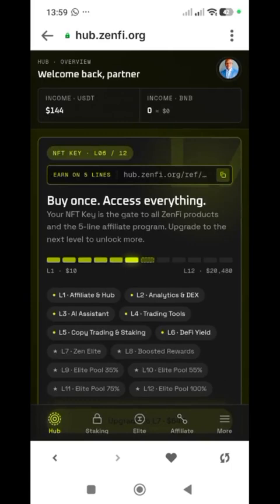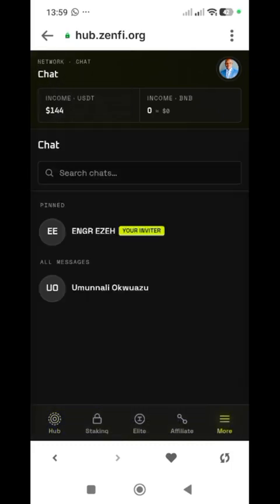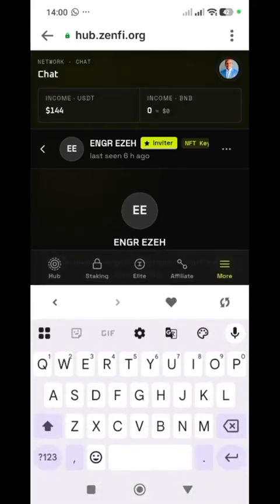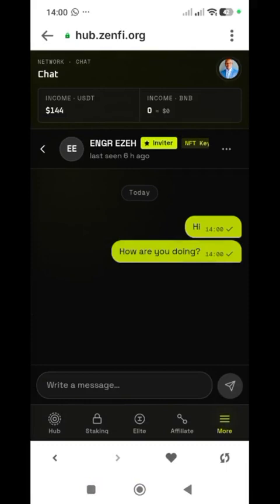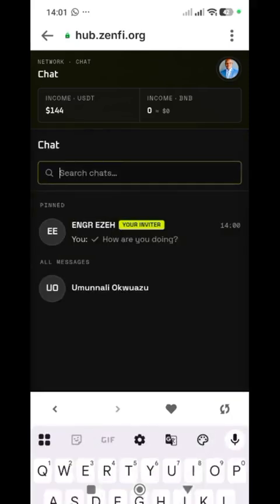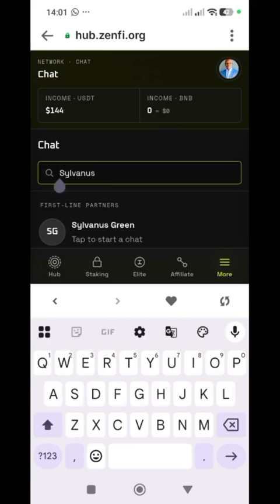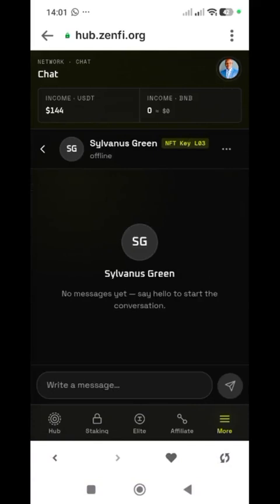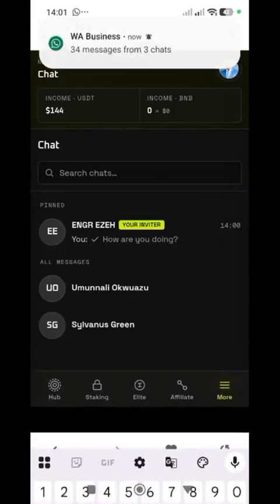How To Chat With Your Team on ZenFi Ecosystem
Welcome to this step-by-step ZenFi tutorial!

In this video, I'll show you how to chat with your team on the ZenFi Ecosystem, making it easier to communicate with your referrals, support your downlines, and build a stronger, more connected community.

If you're new to ZenFi or struggling to use the built-in team communication features, this guide will walk you through the process from start to finish.

In This Video You'll Learn:

✅ How to access the ZenFi team chat feature

✅ How to find your team members

✅ How to send messages to your downlines

✅ How to communicate effectively within the ZenFi Ecosystem

✅ Tips for supporting and growing your team

Whether you're building a small team or a large community, effective communication is essential for helping your members stay informed, engaged, and supported.

Why Use the ZenFi Team Chat?

✔ Provide faster support

✔ Share important updates

✔ Improve collaboration

✔ Help new members get started

✔ Build a stronger and more active community